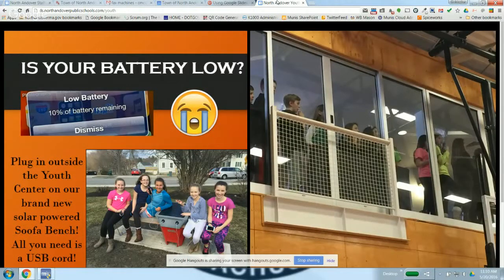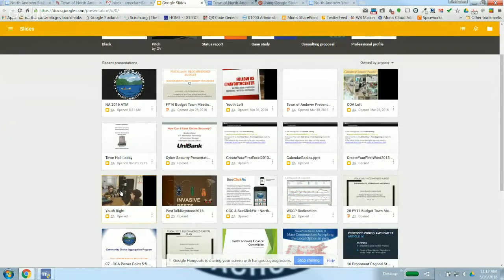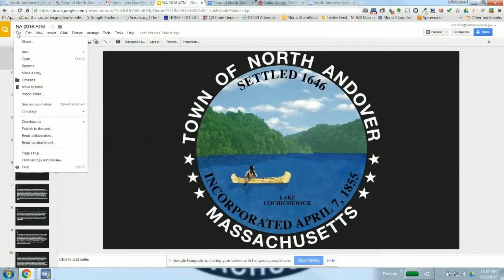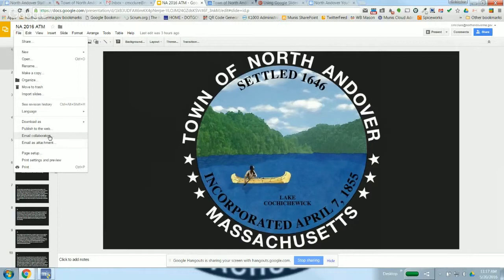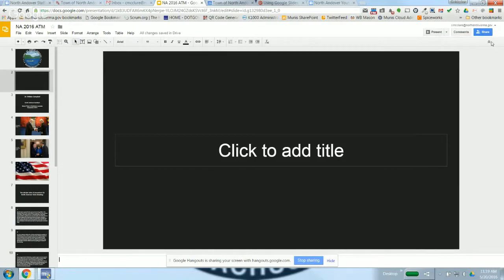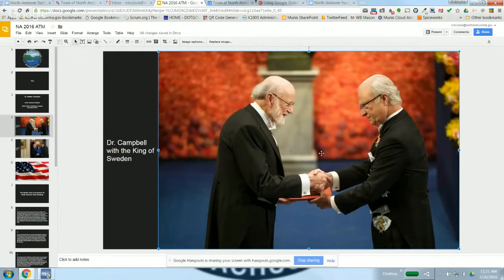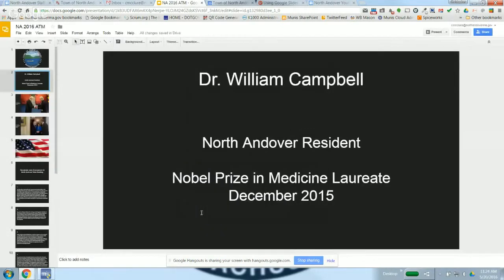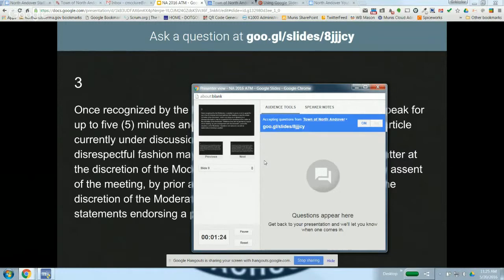Using Google Slides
Basic and Advanced Tips for Using Google Slides